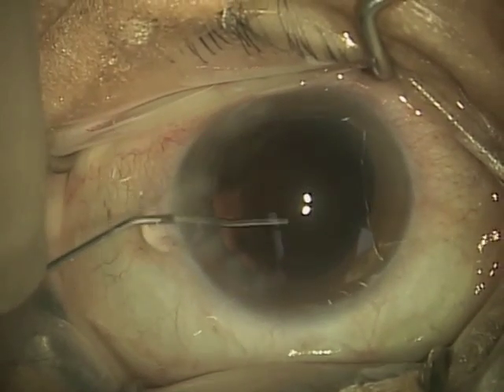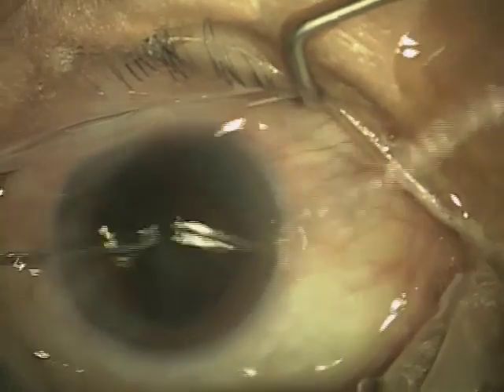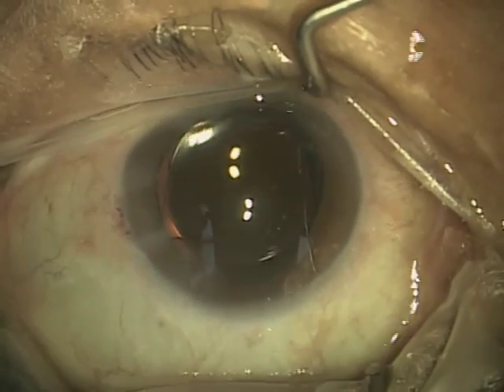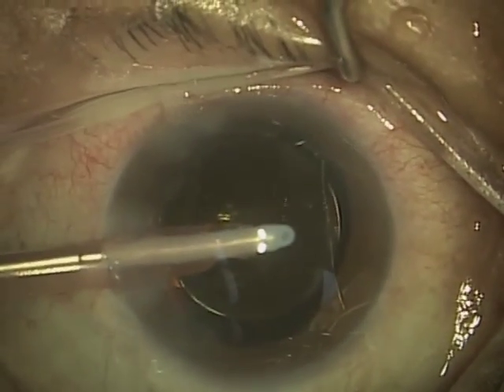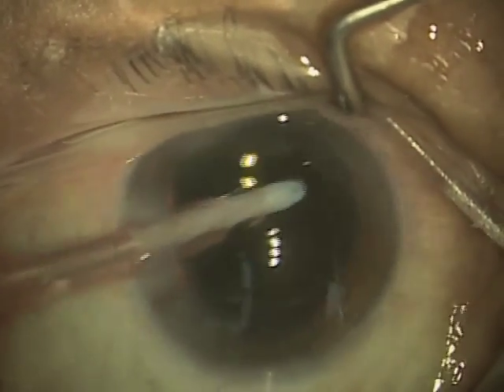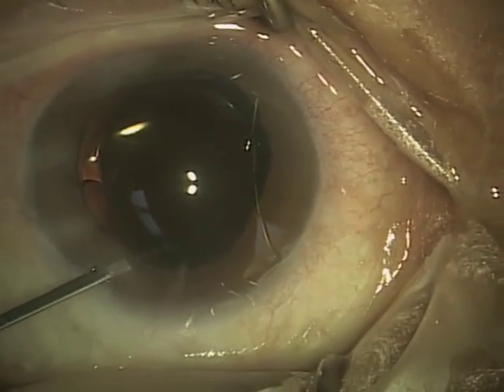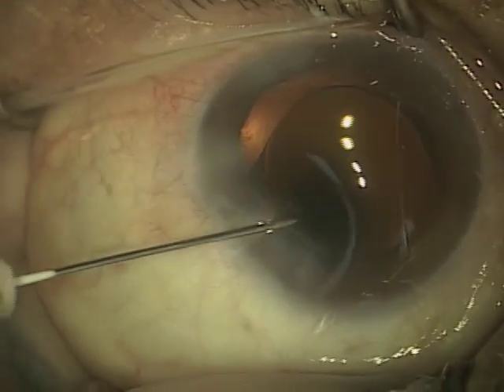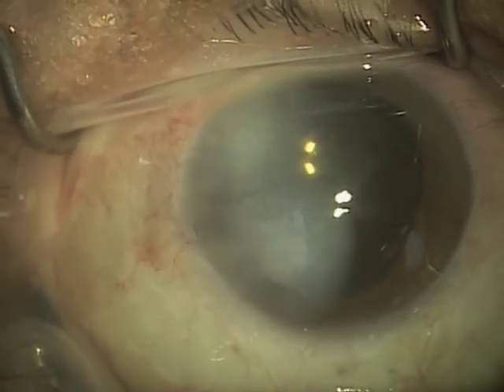Typical Cataract Surgery (Part 4 of 4)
(4 of 4) Harvard-trained Los Angeles and Pasadena based eye surgeon, David D. Richardson, M.D. ("The Cataract Coach") describes modern cataract surgery in real time.